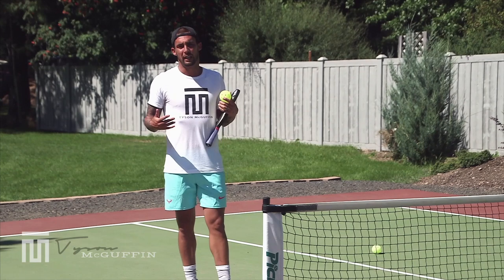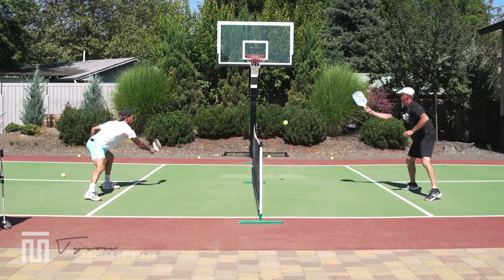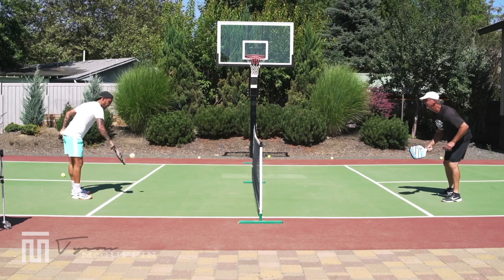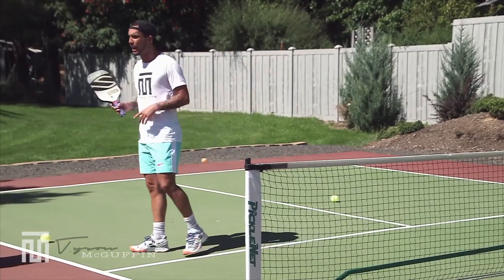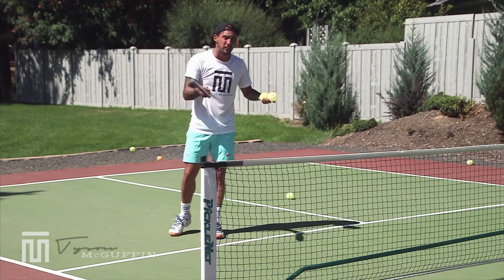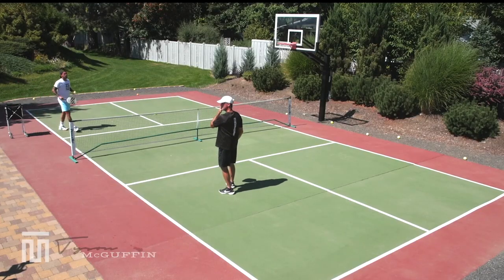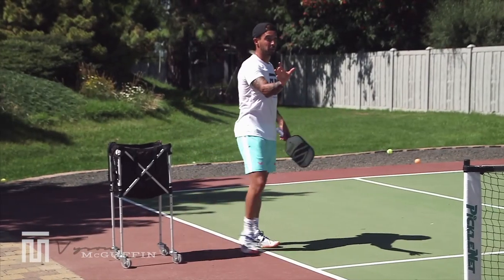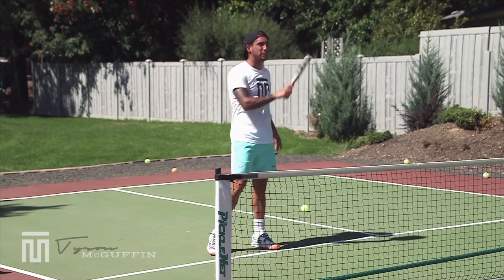The Last Pickleball Speedup Lesson You'll Ever Need | Tyson McGuffin Pickleball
The speedup is one of the most important shots in pickleball. Improving your speedup and knowing how to counter speedups will help you improve all other aspects of your pickleball game. In this pickleball lesson video from pickleball pro Tyson McGuffin, you will learn all of the best pickleball drills, pickleball strategies, and pickleball tips from the best pickleball players in the world. Pickeball coaching and pickleball lessons are the best way that you can improve and become a better overall pickleball player.

For more pickleball strategy, pickleball drills, pickleball lessons, and pickleball tips, make sure you subscribe to the Tyson McGuffin Pickleball YouTube Channel to stay up to date with all of the latest pickleball content, pickleball news, and pickleball highlights.